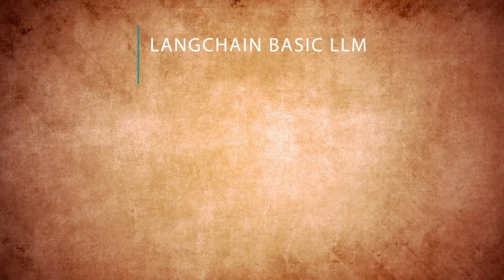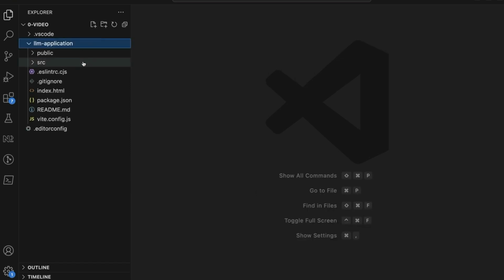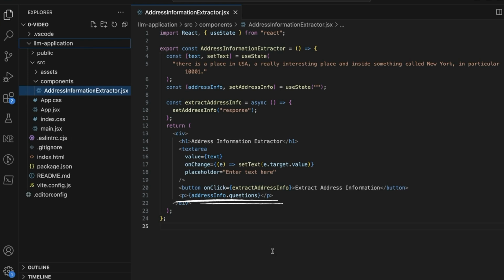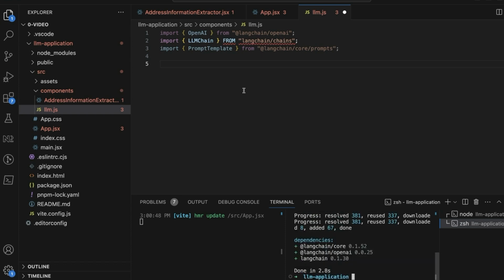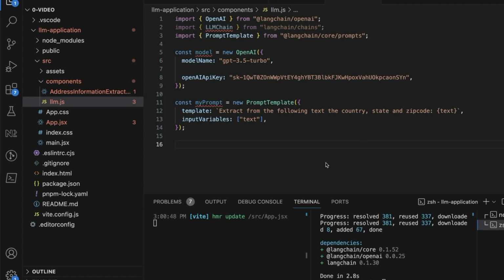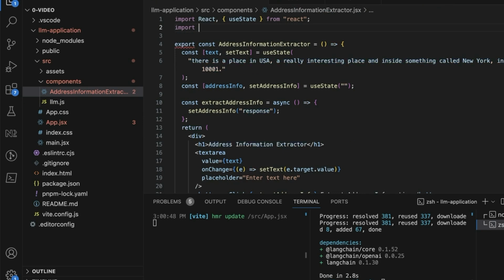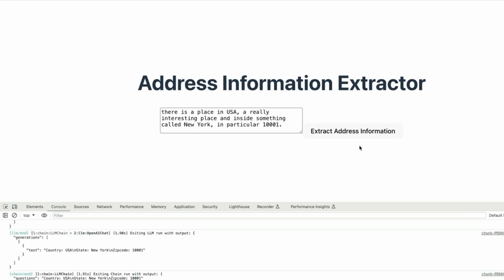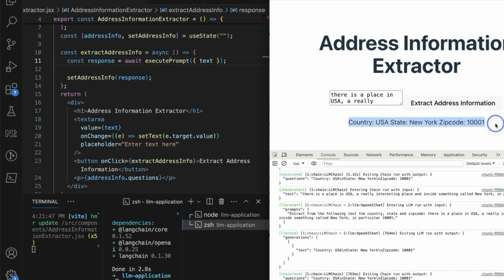Build Your First LLM-Powered React App With LangChain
Building Your First LLM Application with LangChain: Step-by-Step Guide

Join Manuel Gutierrez from dlighthouse.co as he demonstrates how to create your first LLM (Large Language Model) application using LangChain. In this video, Manuel covers installing dependencies, creating the application, and connecting it with OpenAI's ChatGPT to extract information from a string. You’ll also learn how to set up and use LangChain's various functions, handle API keys, and troubleshoot common issues.

00:00 Introduction to Creating an LLM Application
00:33 Overview of the Video Series
01:41 Setting Up the Project
02:09 Building the Address Information Extractor Component
04:29 Integrating Langchain and OpenAI
09:18 Testing and Debugging the Application
11:30 Conclusion and Next Steps